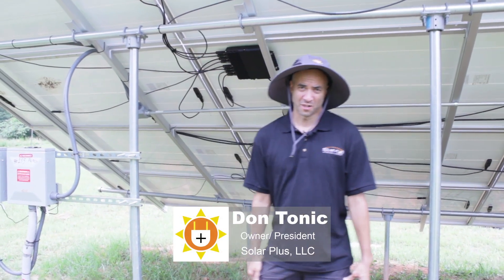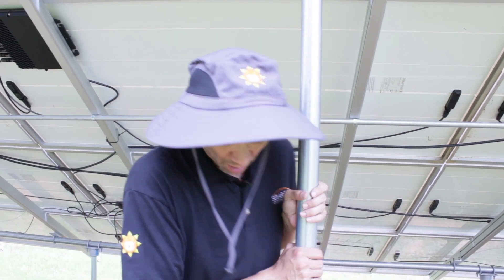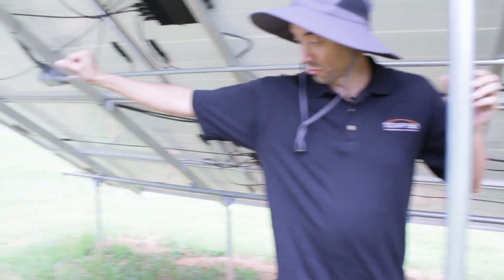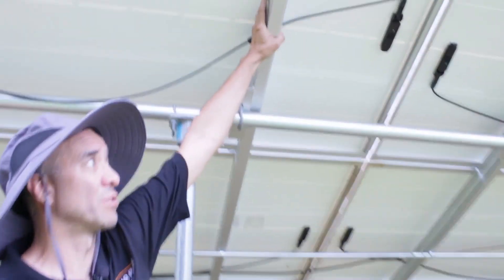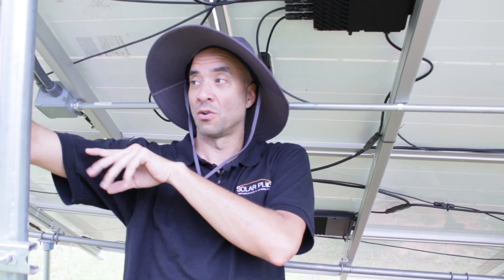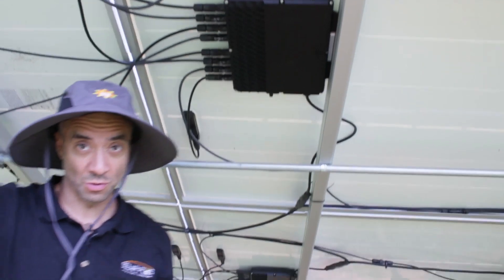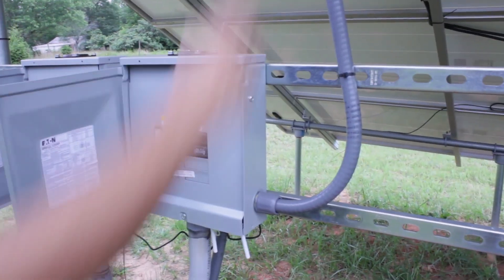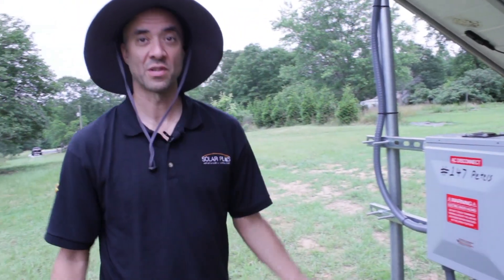Ground Mount Solar Installation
Ever wonder how a ground mount solar array gets installed? Company owner and president Don Tonic stops by to briefly explain the process.